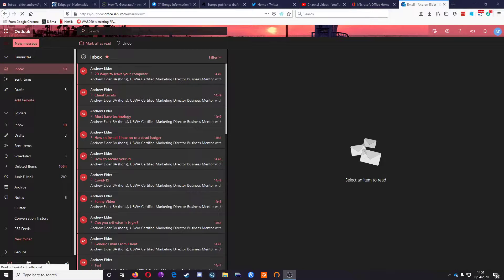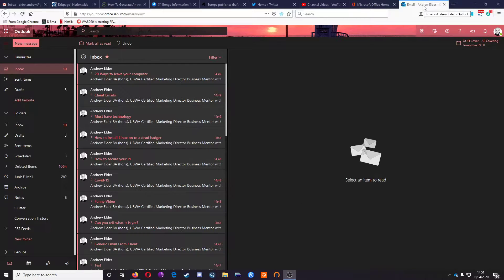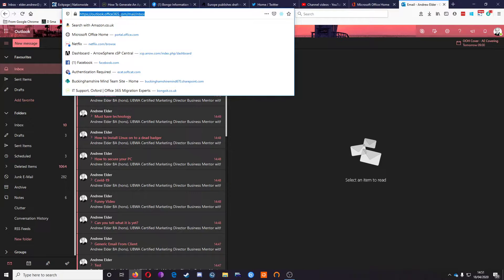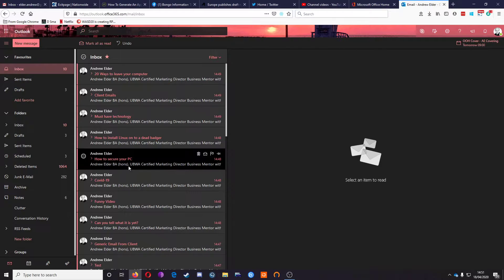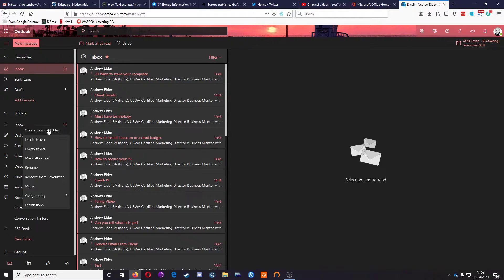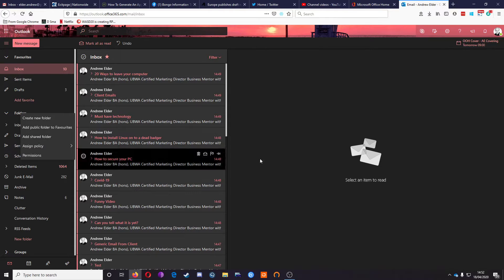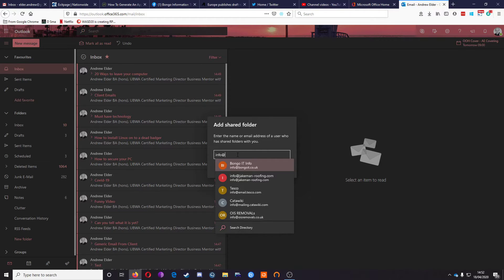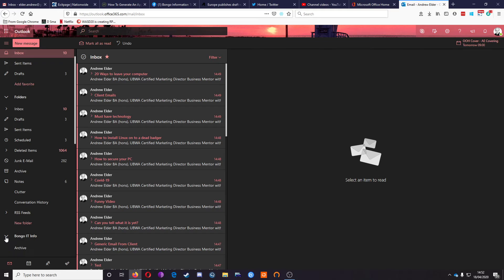Adding a Shared Folder in Outlook Web App 2020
How to add a Shared Folder in Outlook Web App in 2020. Microsoft have slightly changed the way you add a shared folder, here's how.